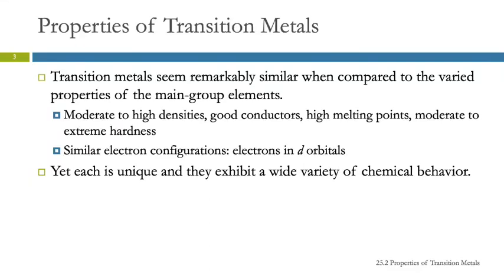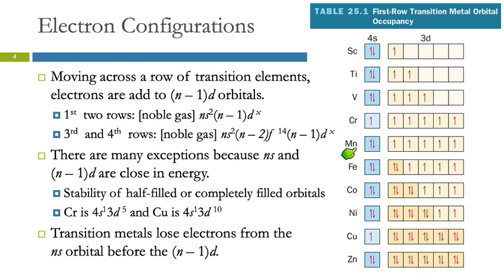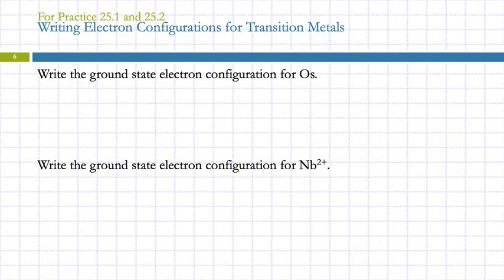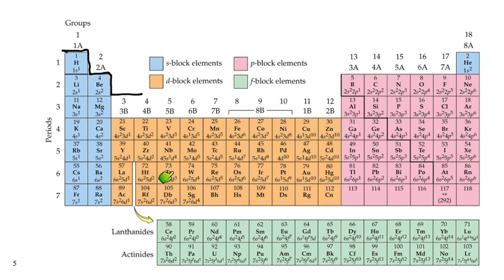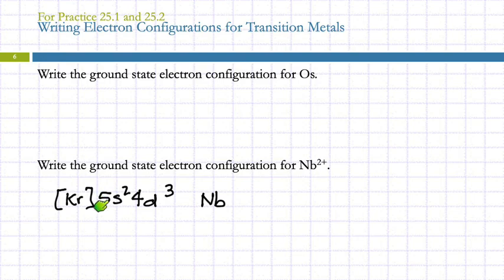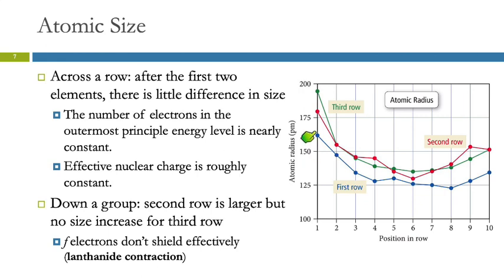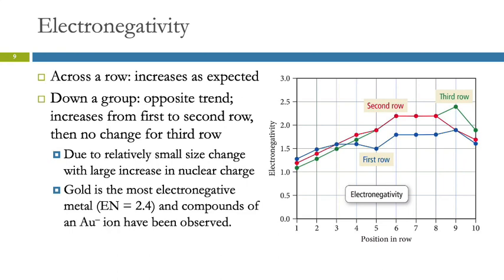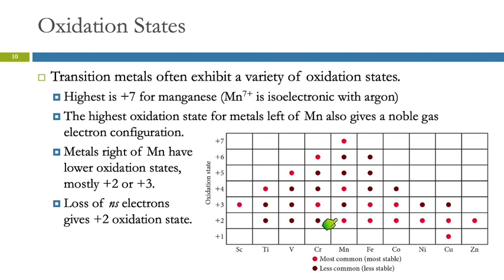26.2 Properties of Transition Metals